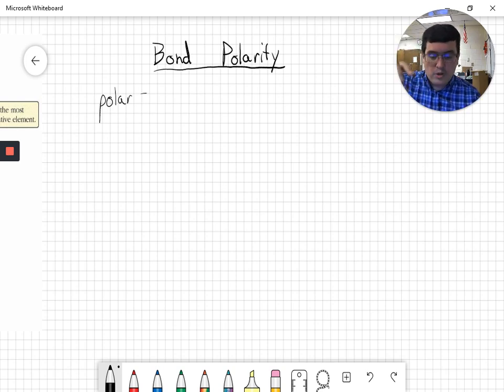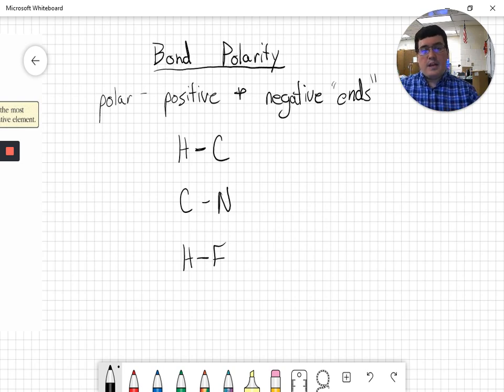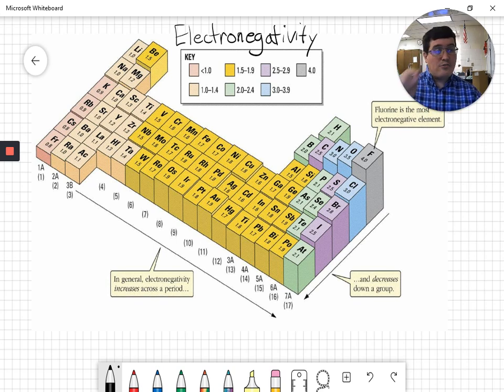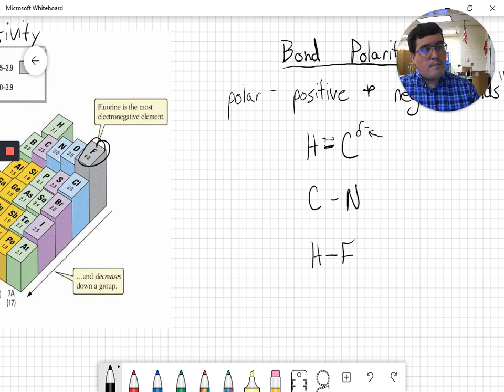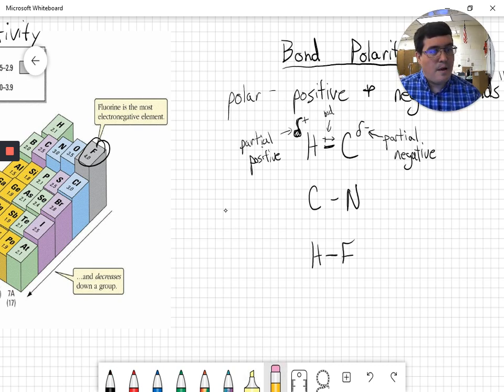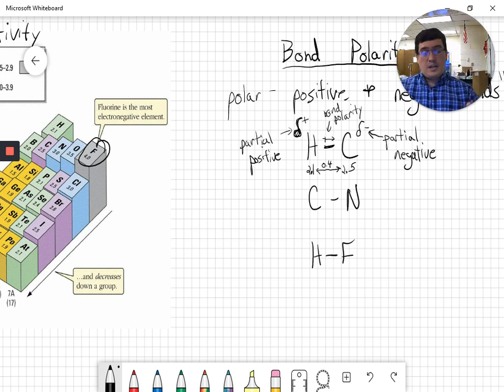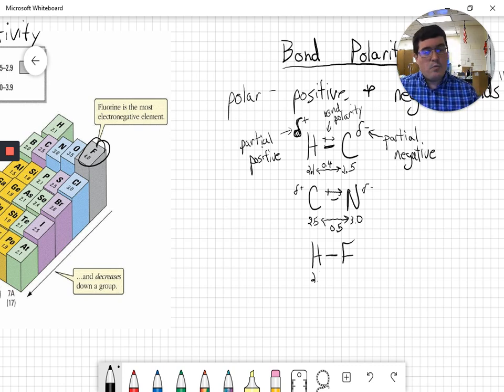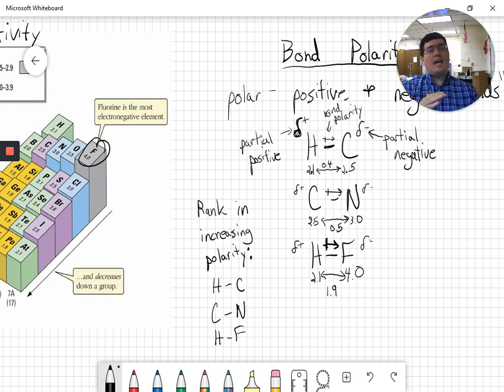Bond Polarity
This shows students how to measure/assess bond polarity in a molecule.